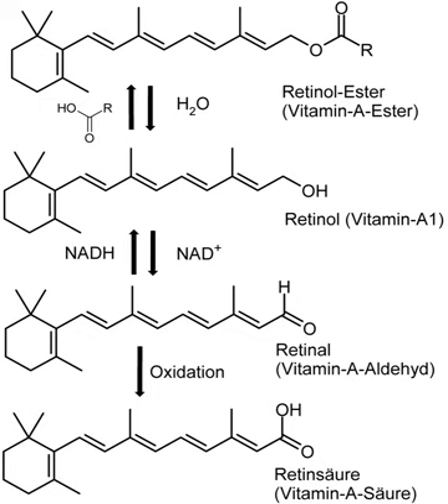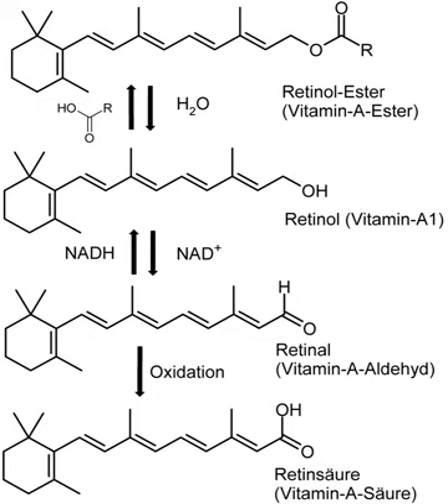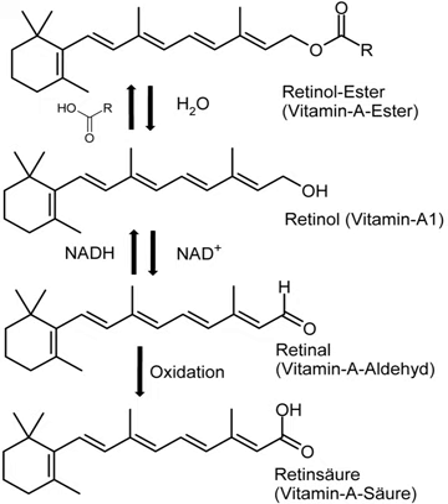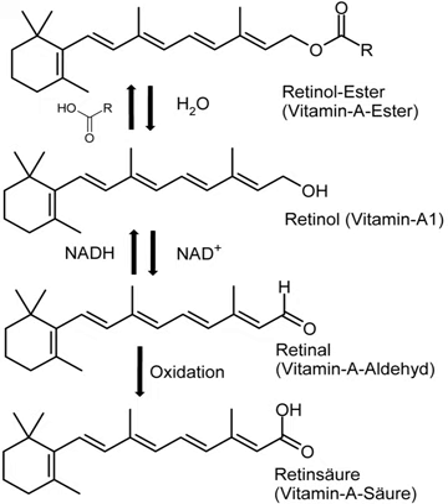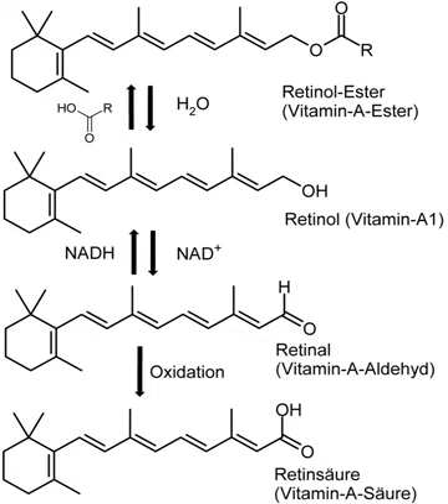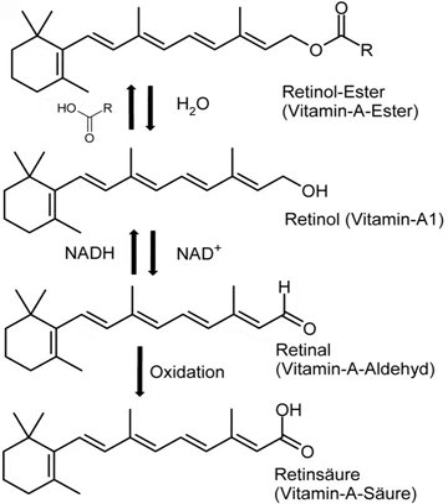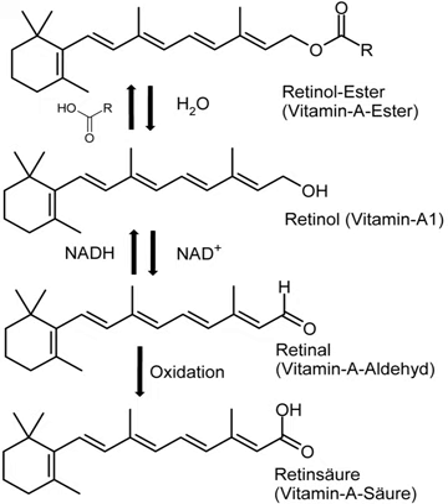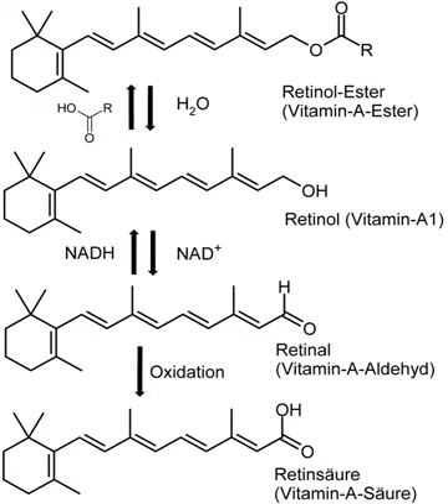Vitamin A | Wikipedia audio article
00:02:43 1 Medical use
00:02:53 1.1 Deficiency
00:07:24 1.2 Vitamin A supplementation
00:09:32 2 Side effects
00:12:42 3 Equivalencies of retinoids and carotenoids (IU)
00:16:01 4 Dietary recommendations
00:19:05 5 Sources
00:19:39 6 Metabolic functions
00:20:15 6.1 Vision
00:22:21 6.2 Gene transcription
00:25:19 6.3 Immune function
00:27:47 6.4 Dermatology
00:29:28 6.5 Retinal/retinol versus retinoic acid
00:30:23 7 Vitamin A and derivatives in medical use
00:31:31 8 History

- Socrates

SUMMARY
Vitamin A is a group of unsaturated nutritional organic compounds that includes retinol, retinal, retinoic acid, and several provitamin A carotenoids (most notably beta-carotene). Vitamin A has multiple functions: it is important for growth and development, for the maintenance of the immune system and good vision. Vitamin A is needed by the retina of the eye in the form of retinal, which combines with protein opsin to form rhodopsin, the light-absorbing molecule necessary for both low-light (scotopic vision) and color vision.  Vitamin A also functions in a very different role as retinoic acid (an irreversibly oxidized form of retinol), which is an important hormone-like growth factor for epithelial and other cells.In foods of animal origin, the major form of vitamin A is an ester, primarily retinyl palmitate, which is converted to retinol (chemically an alcohol) in the small intestine. The retinol form functions as a storage form of the vitamin, and can be converted to and from its visually active aldehyde form, retinal.
All forms of vitamin A have a beta-ionone ring to which an isoprenoid chain is attached, called a retinyl group. Both structural features are essential for vitamin activity. The orange pigment of carrots (beta-carotene) can be represented as two connected retinyl groups, which are used in the body to contribute to vitamin A levels. Alpha-carotene and gamma-carotene also have a single retinyl group, which give them some vitamin activity. None of the other carotenes have vitamin activity. The carotenoid beta-cryptoxanthin possesses an ionone group and has vitamin activity in humans.
Vitamin A can be found in two principal forms in foods:

Retinol, the form of vitamin A absorbed when eating animal food sources, is a yellow, fat-soluble substance. Since the pure alcohol form is unstable, the vitamin is found in tissues in a form of retinyl ester. It is also commercially produced and administered as esters such as retinyl acetate or palmitate.
The carotenes alpha-carotene, beta-carotene, gamma-carotene; and the xanthophyll beta-cryptoxanthin (all of which contain beta-ionone rings), but no other carotenoids, function as provitamin A in herbivores and omnivore animals, which possess the enzyme beta-carotene 15,15'-dioxygenase which cleaves beta-carotene in the intestinal mucosa and converts it to retinol.